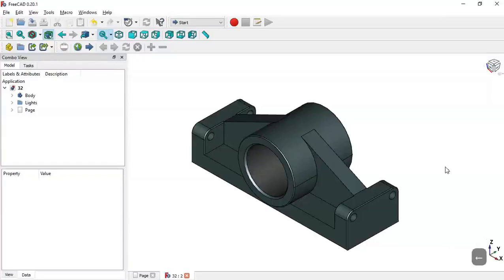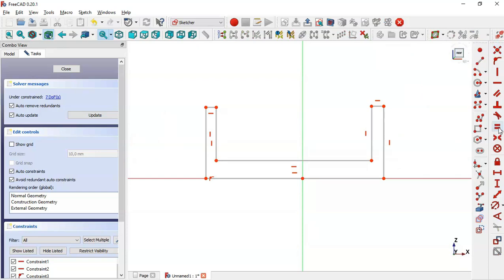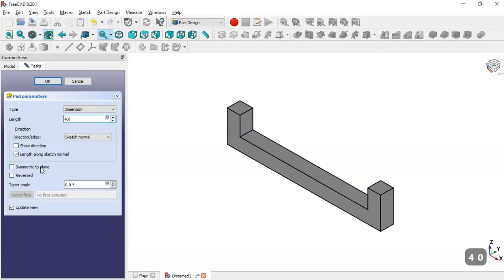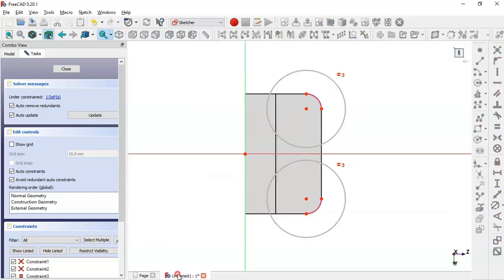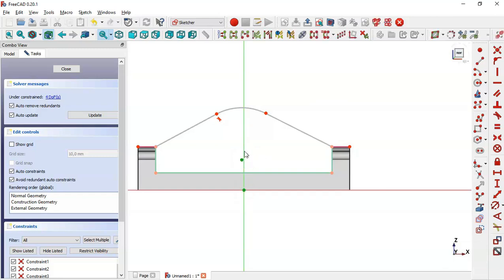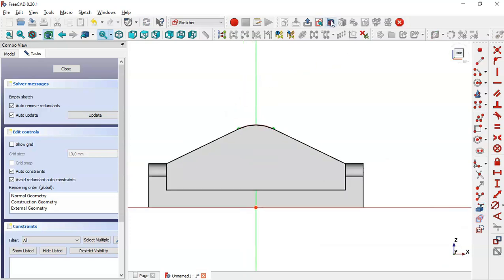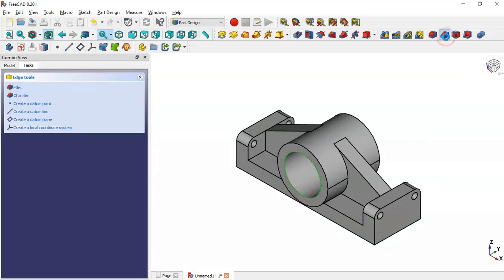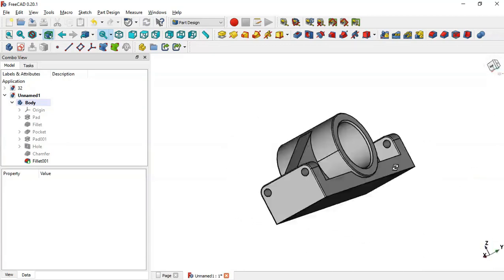FreeCAD Beginners tutorial: practical exercise 32